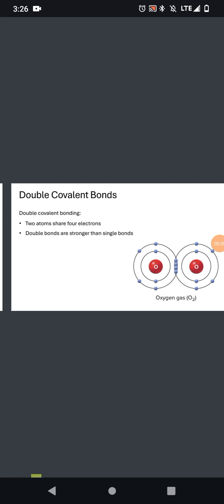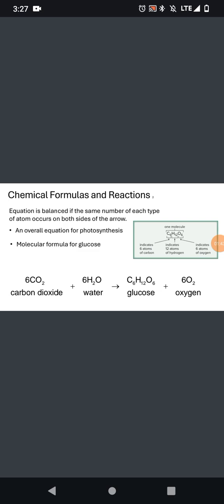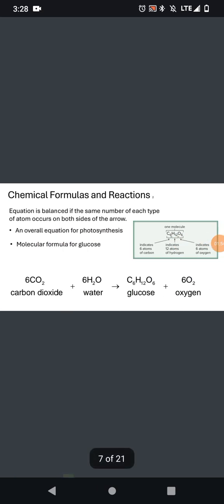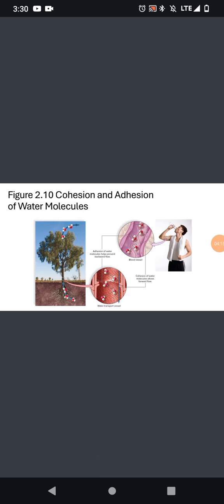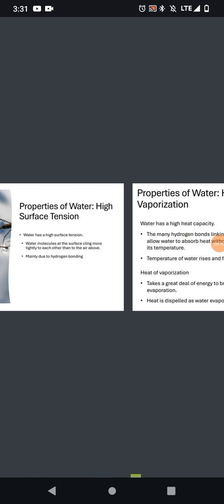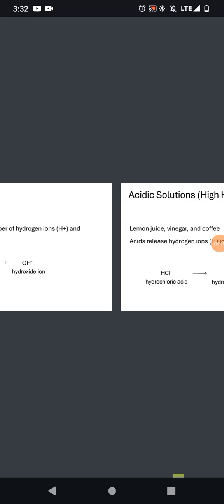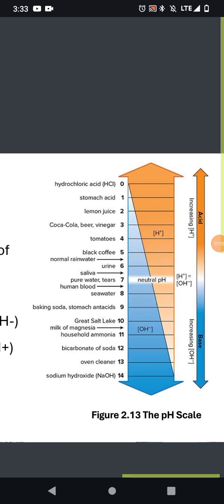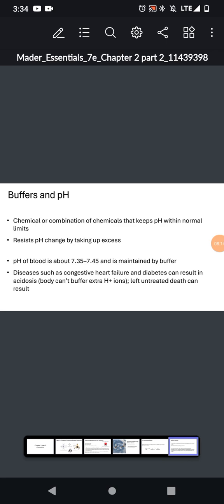biology chapter 2 part 2